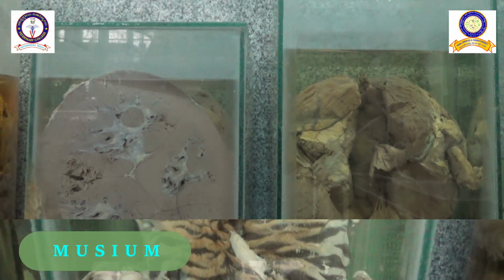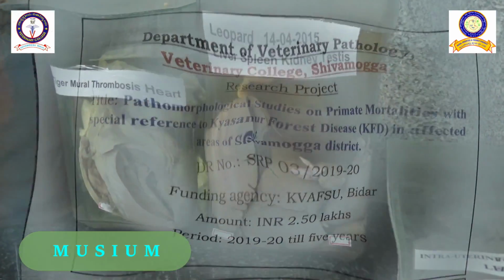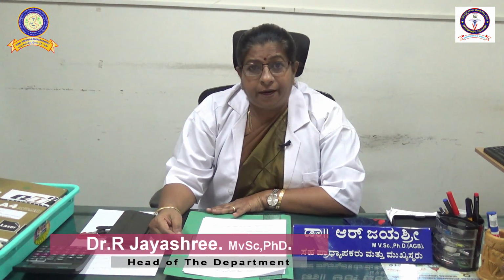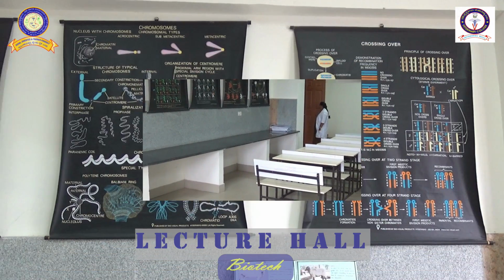DIFFERENT DEPARTMENTS OF VETERINARY COLLEGE SHIVAMOGGA KVAFSU, BIDAR INTERESTING TO SEE THE FACILITY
DIFFERENT DEPARTMENTS OF VETERINARY COLLEGE SHIVAMOGGA VERY INTERESTING TO SEE THE FACILITY